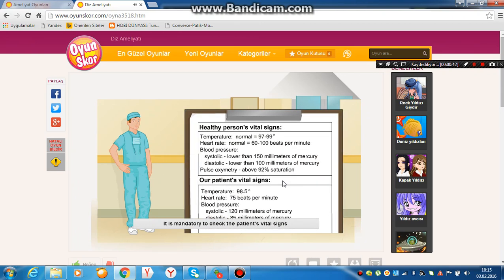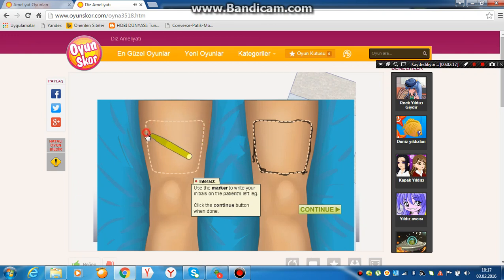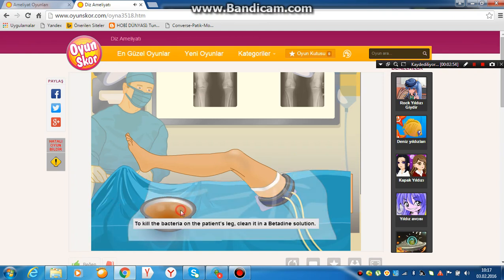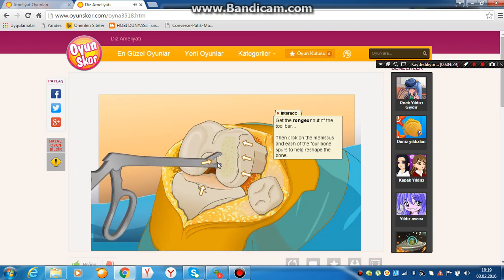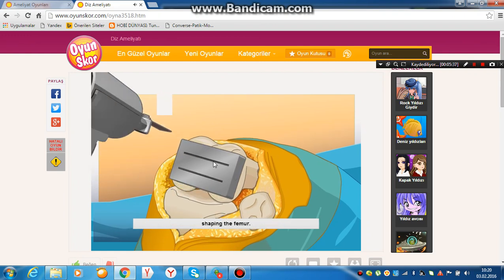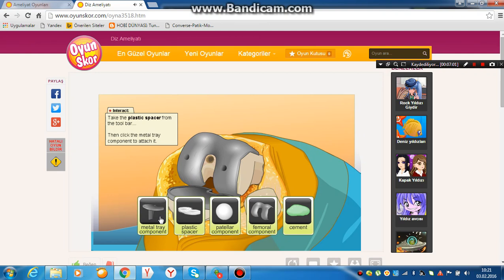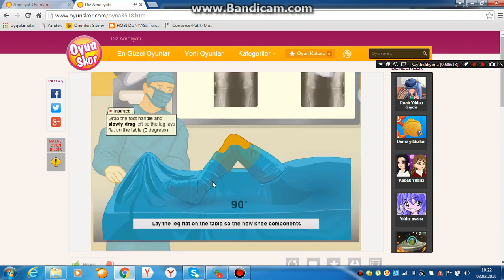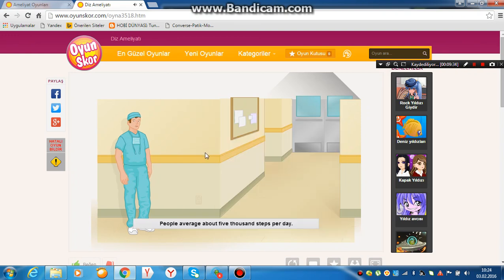diz amilayatı oynadık adamı amilyat yaptıklan